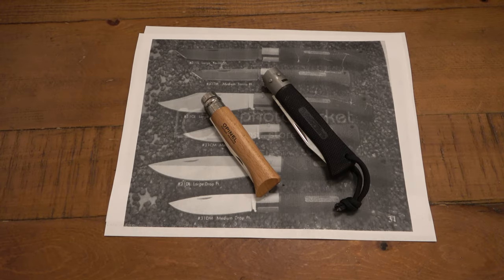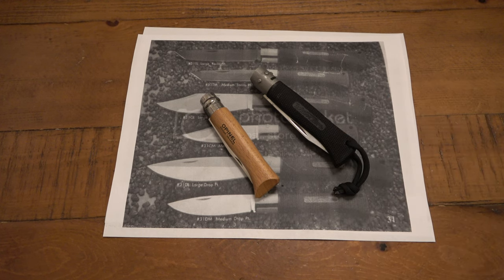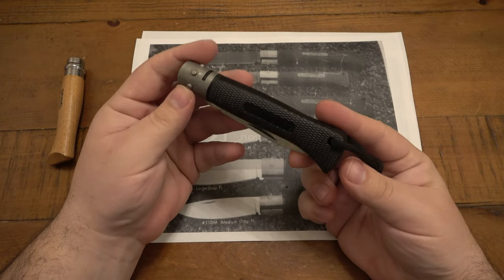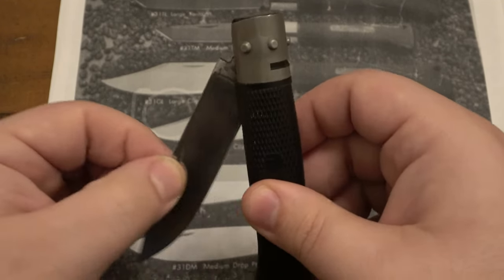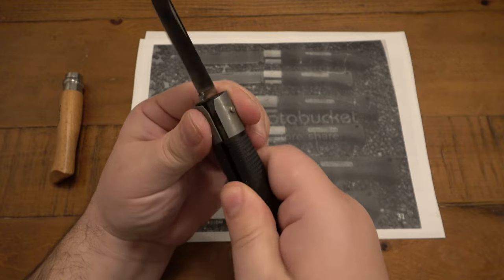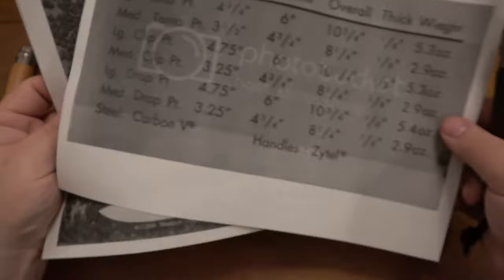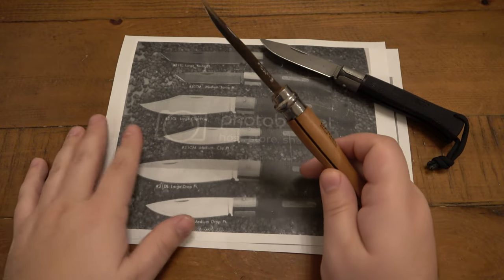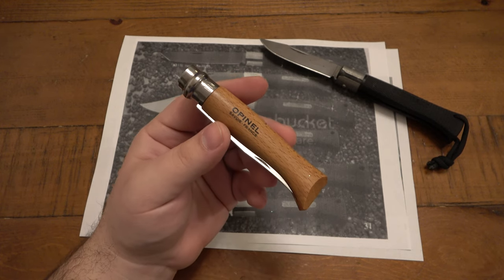Cold Steel "Twistmaster" The Tactical Opinel You didn't Know You Wanted...